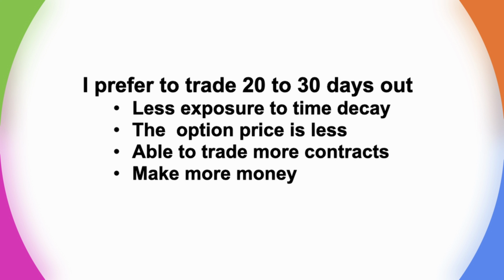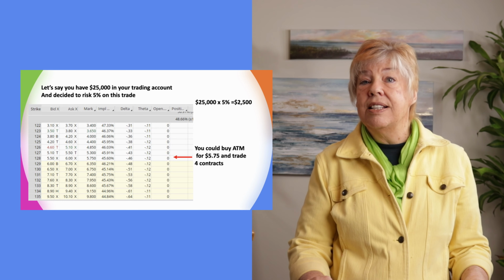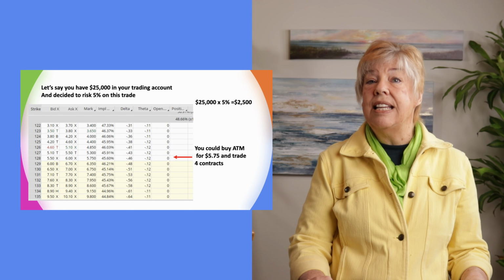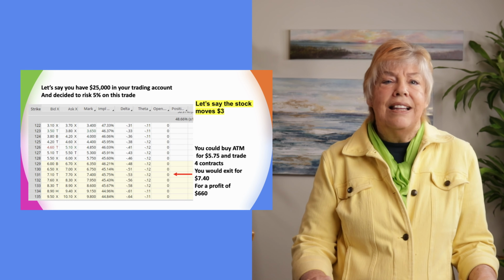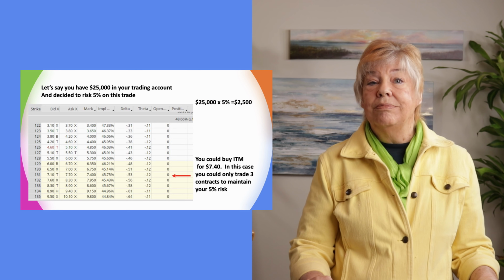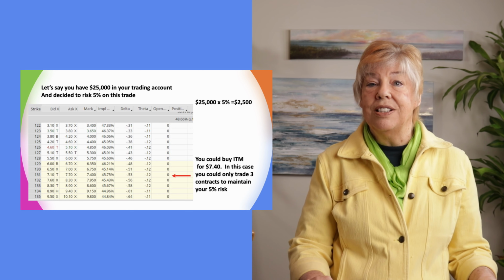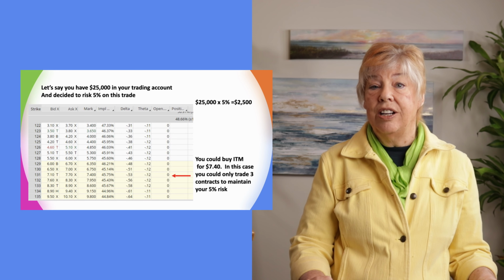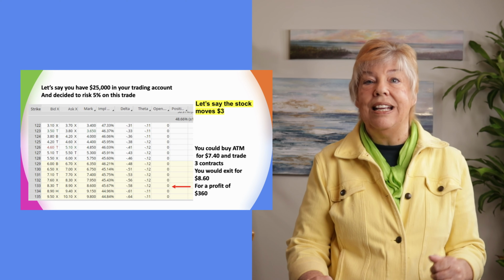The FIRST Options Trading Strategy You Need To Master!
Directional Options Trading most mirrors trading with stocks. So if you're new to the options trading game it's a great place to start!

When the price goes up, you buy a stock position and then when it starts to go down, you sell it to make money.

The difference between trading stocks and trading options is you can also make money when the price is going down.

How can you make money when the price is going down? Well, the answer is you buy a Put when the price of the stock starts going down and then exit as the price starts going back up. It sounds pretty simple. And the mechanics of the trade ARE just that simple.

But the art of the trade is where you start seeing the extraordinary gains you want. That's what I'm sharing with you today - some of the art of the trade for those extraordinary gains.

Curious about options trading but not sure where to start?

If you want to get serious about your investments and strive for financial freedom, then it will take consistency. Investing Buddies is weekly investing coaching to help you learn the intuition and skills to become an excellent options trader.

We bring together a community of like minded people to share, grow, and encourage that consistency in your pursuit of financial freedom through options trading.

Get your FREE 2 WEEK TRIAL of Investing Buddies today and discover the power of trading options.

This is financial education only and is not to be taken as personal investing advice since everyone’s situation is unique.